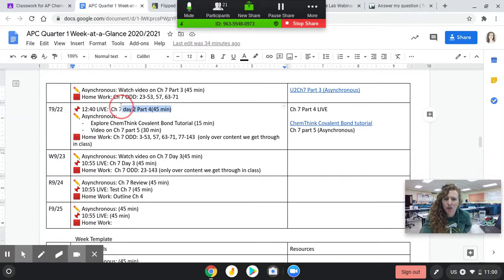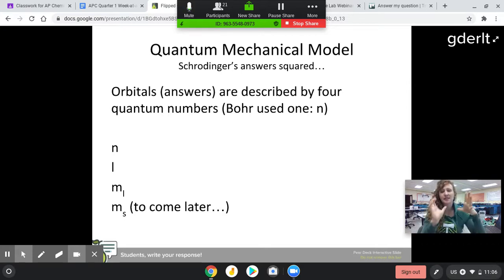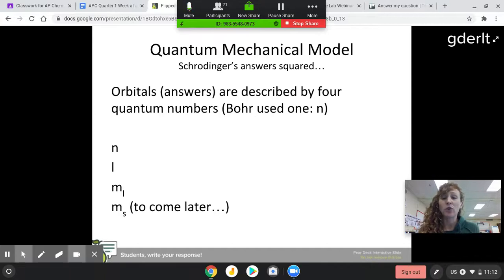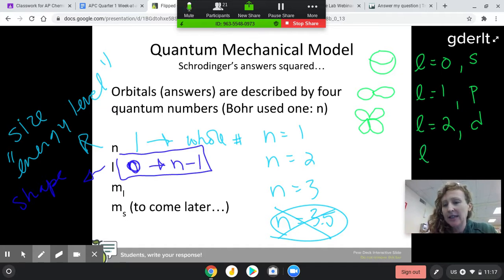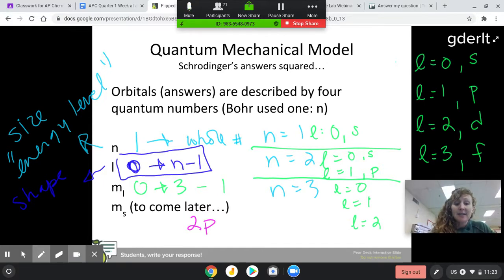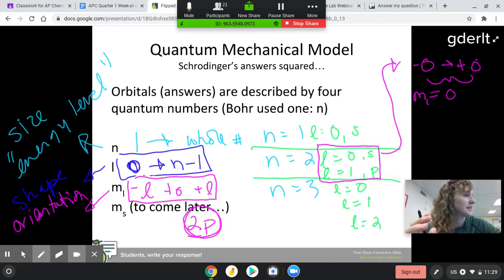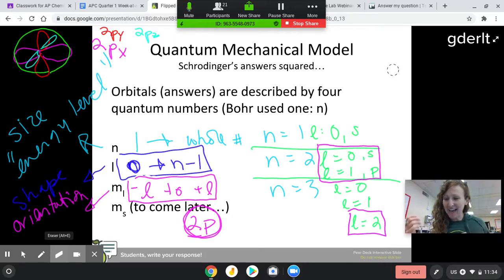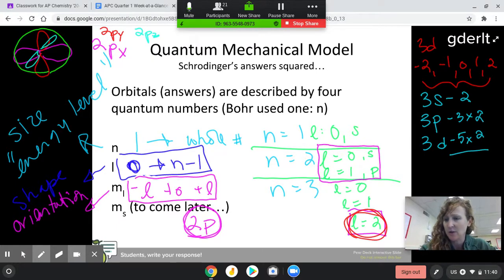APC 2.4 U2Ch7 Part 4 LIVE Quantum Numbers